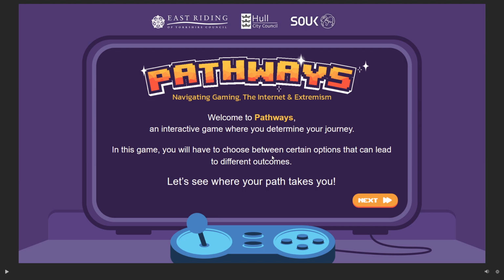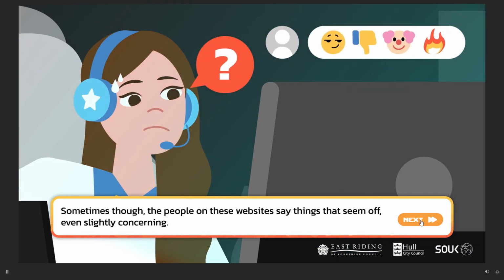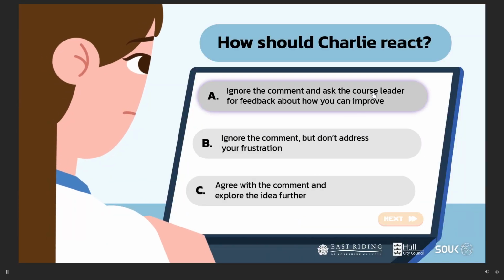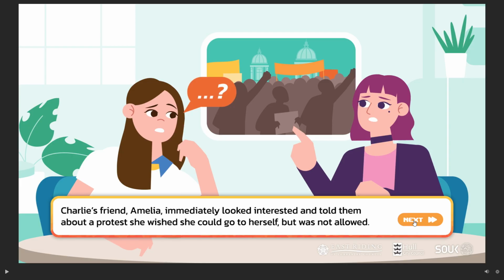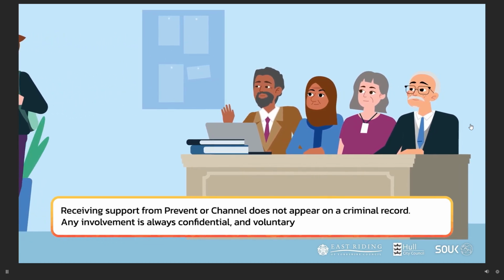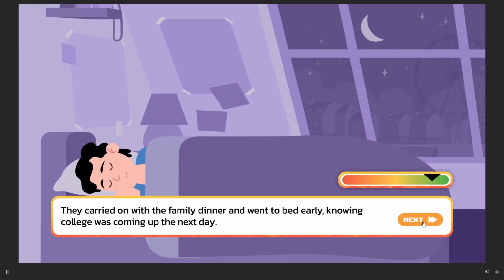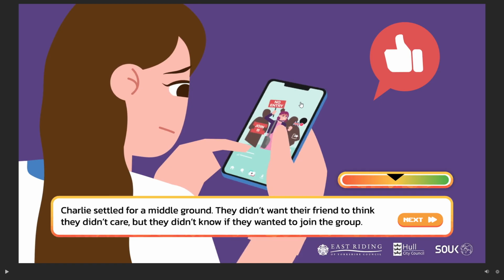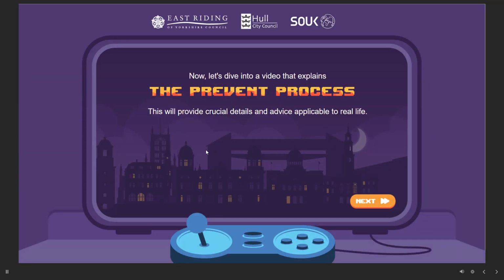England Any% (Pathways: Navigating Gaming, The Internet & Extremism)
0:00 pretending to be british
0:05 discussing SI prefixes
6:52 playing Pathways
15:59 getting distracted by the etymology of the word "Riding"
22:10  a discussion of Yorkshire pudding
22:35 playing Pathways again